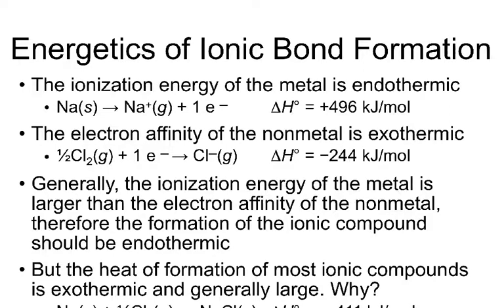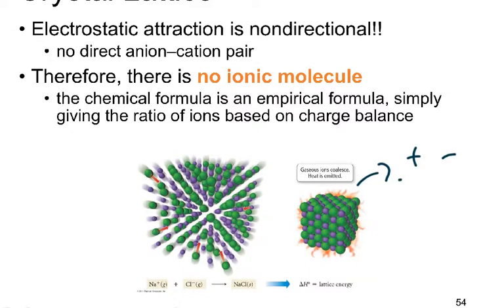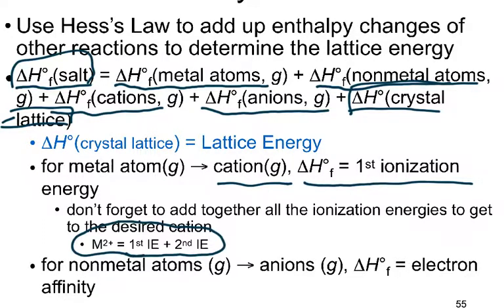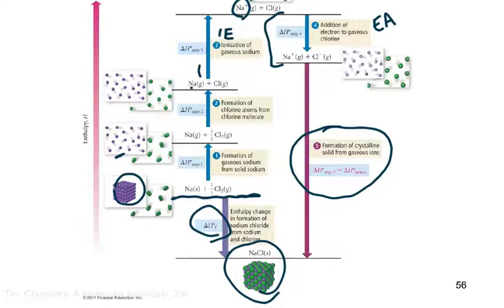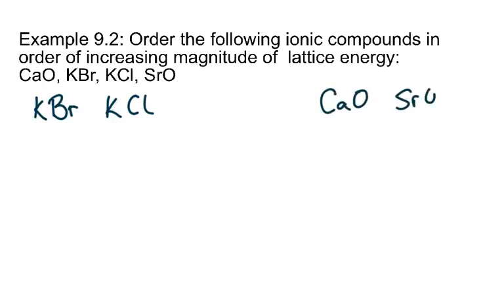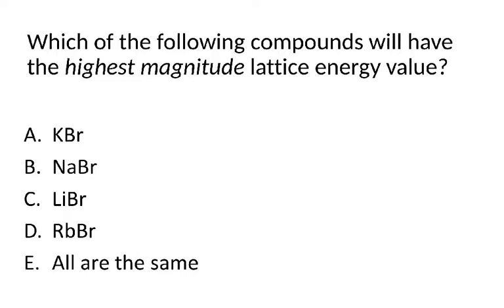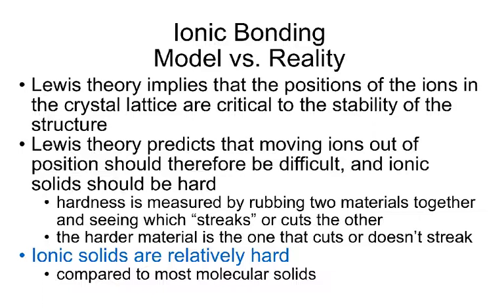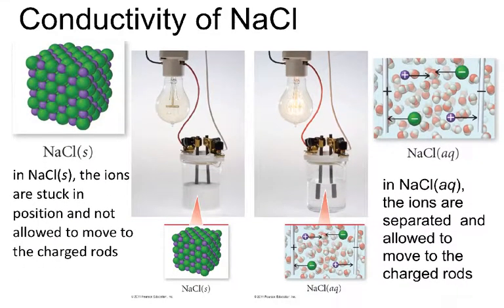Chapter 9 Part 7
Ionic bond energy